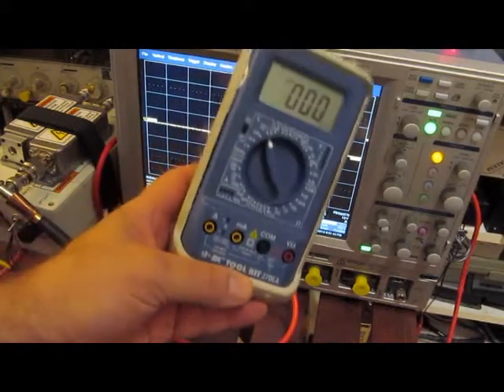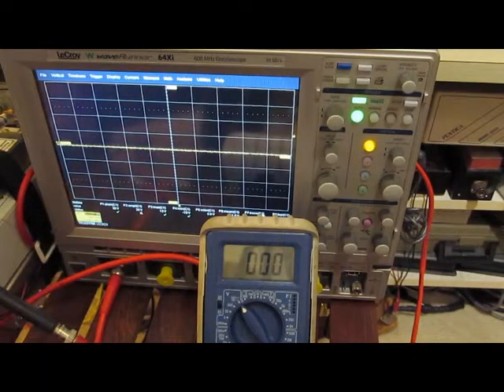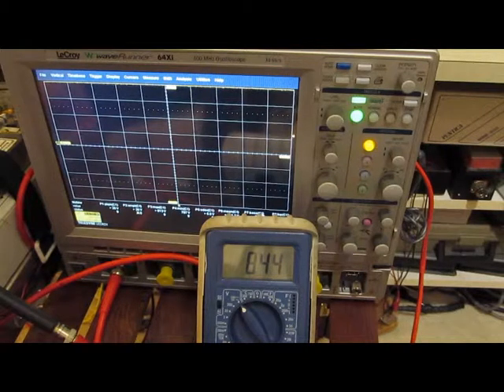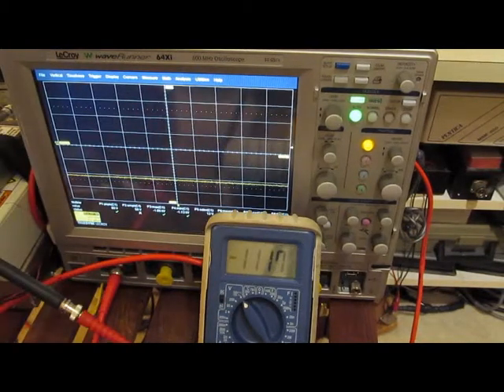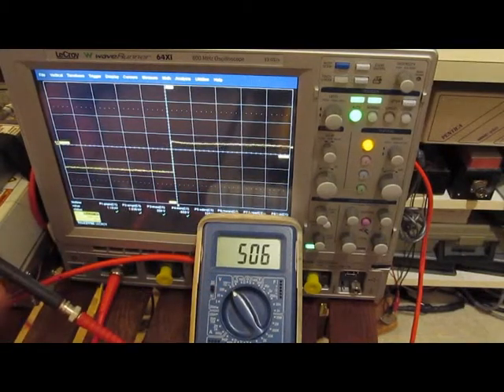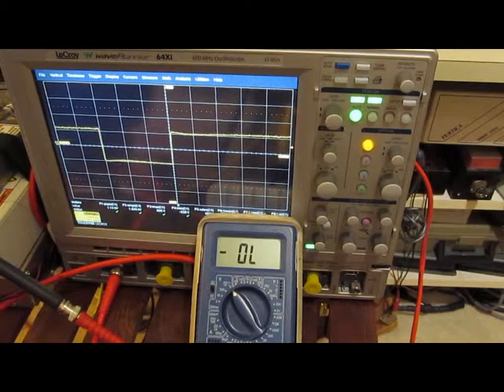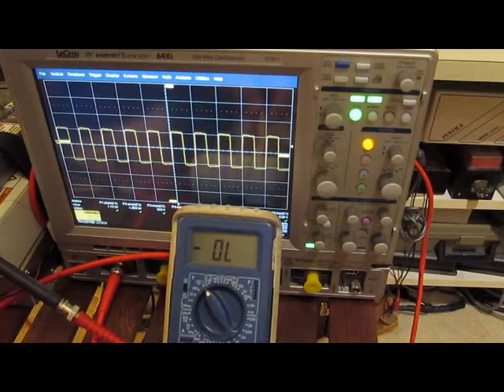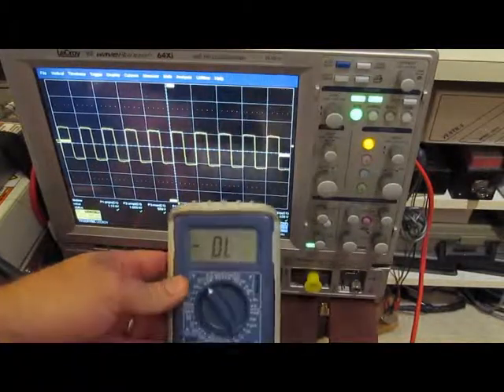Testing the BK 2706A DVM on high voltage supply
Testing an old BK 2706A DVM at 1KV DC/AC